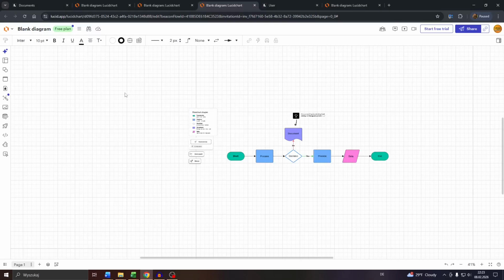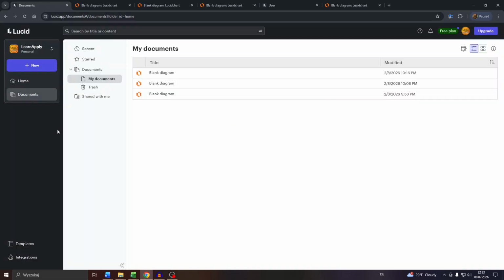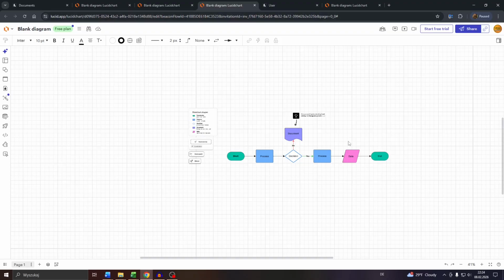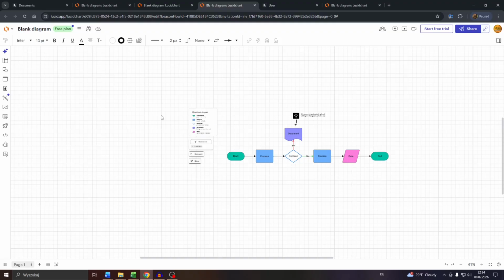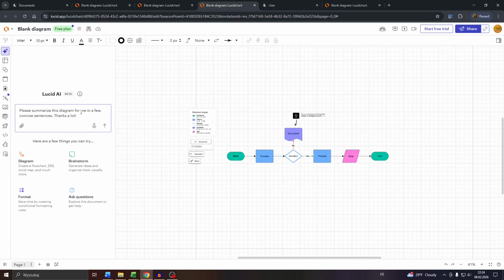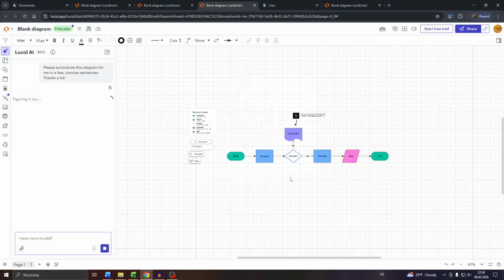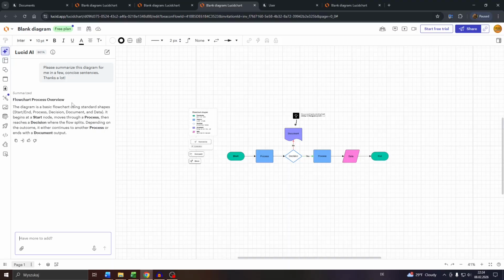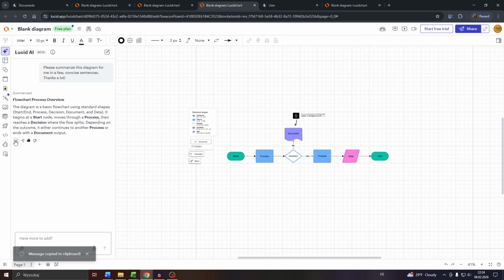How to Ask AI to Summarize Diagram on Lucidchart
Discover how to use Lucidchart’s AI feature to generate a summary from an existing diagram.